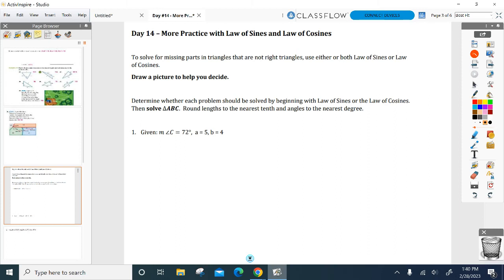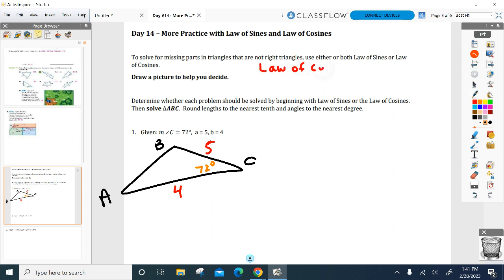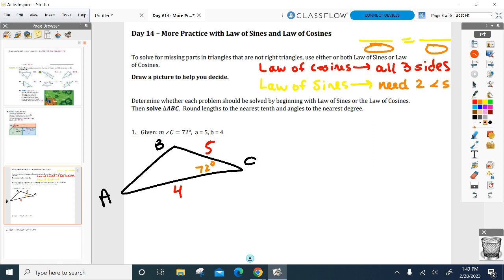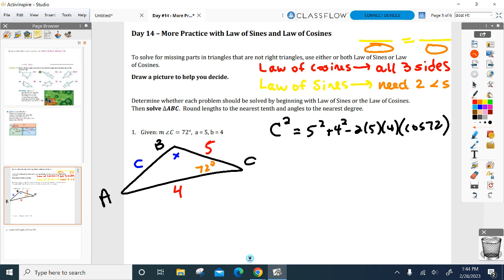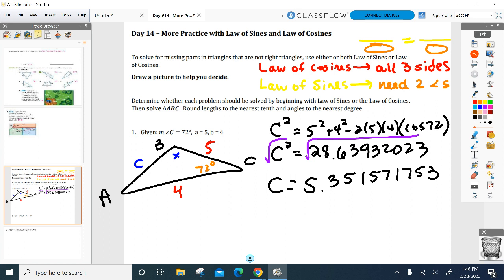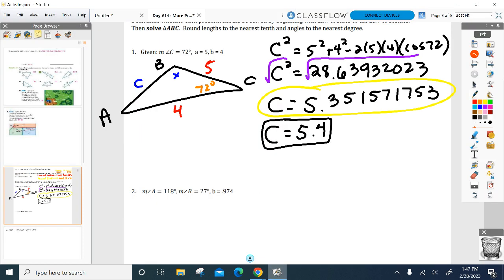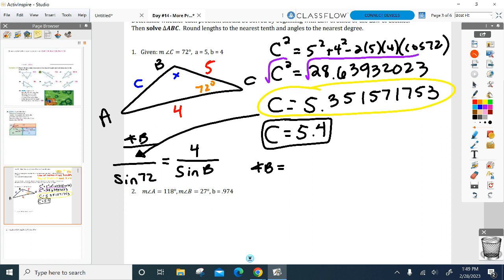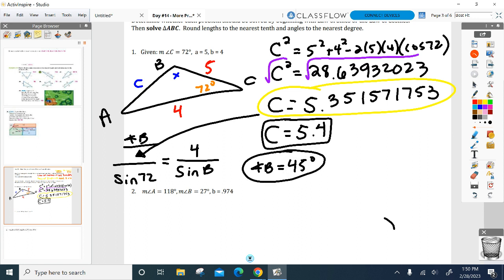Honors Geometry BC Feb 28th - Unit 8 Day 14 - More Practice w/ Law of Sines & Cosines